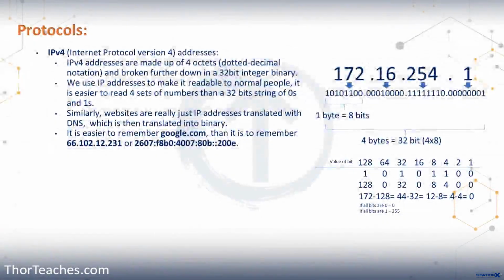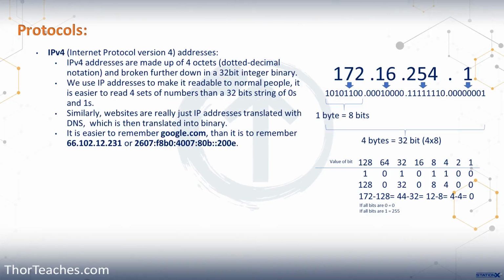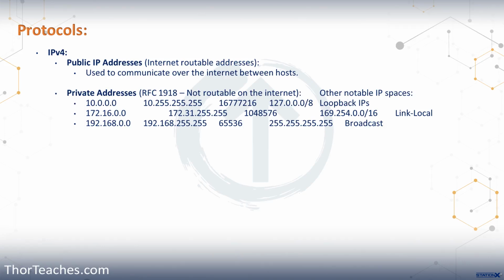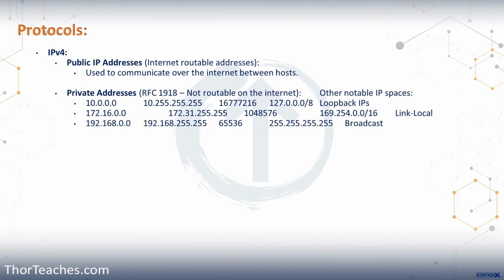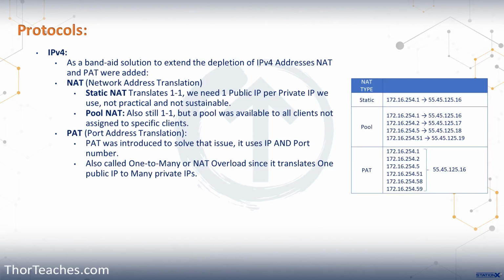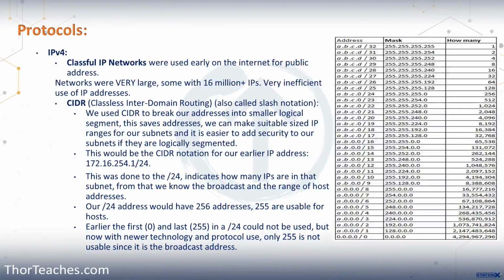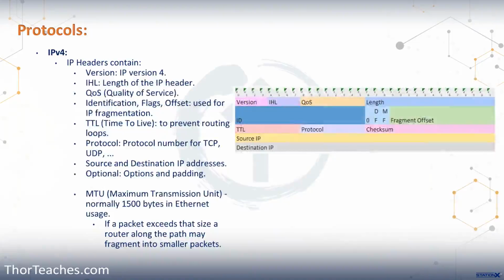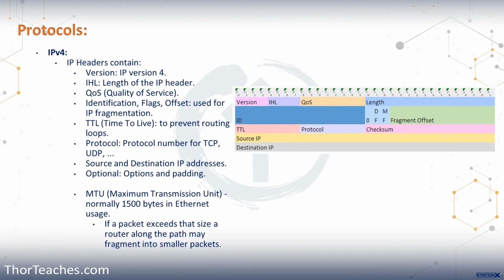19 IP addresses, MAC addresses, and port numbers Part 3 14 48